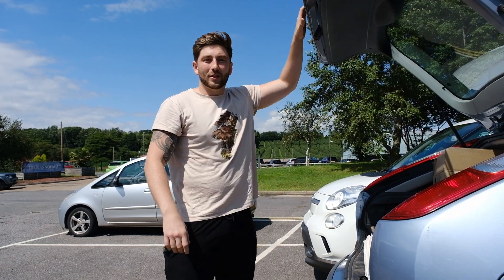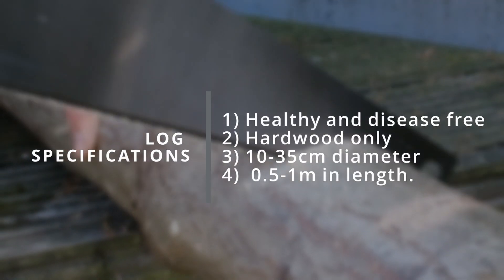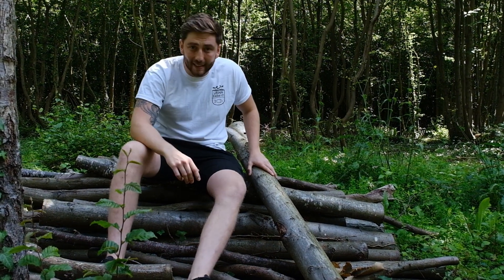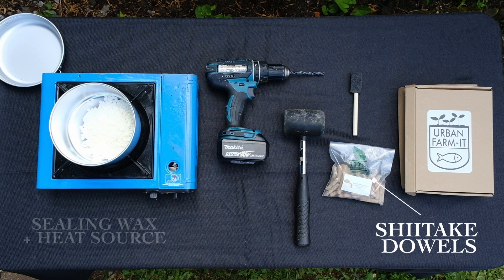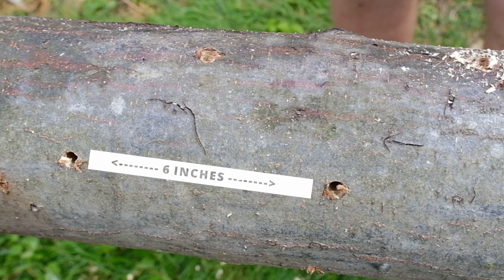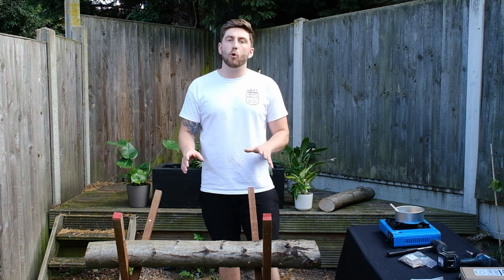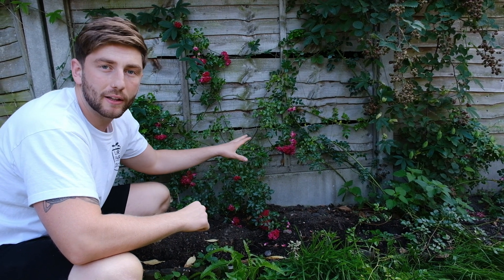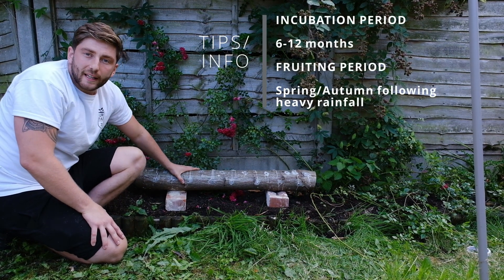How To Grow Mushrooms From Logs (Easy Guide) | Urban Farm-It's Classroom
Welcome to Urban Farm-It's classroom. In this video we will show you step-by-step how to grow the beautiful shiitake mushroom using one of our log growing kits. Learning how to successfully inoculate a hard wood log and fruit shiitake mushrooms is your next level up in urban farming.

Chamba - Too Much